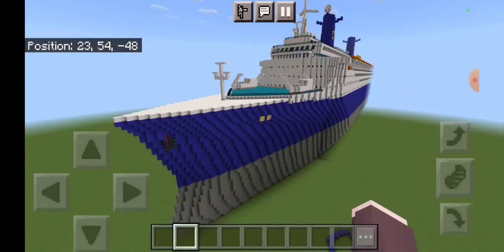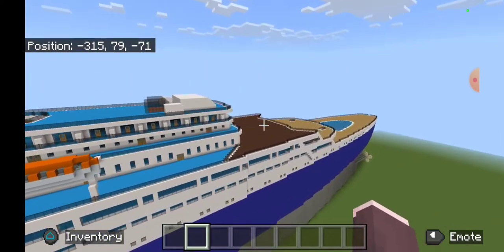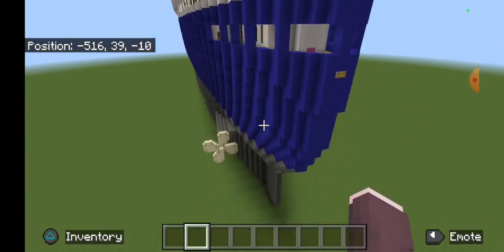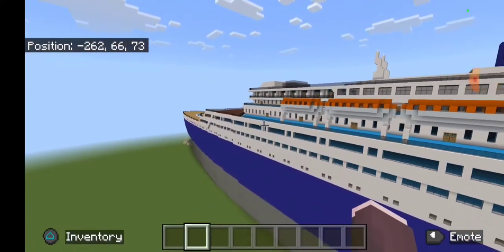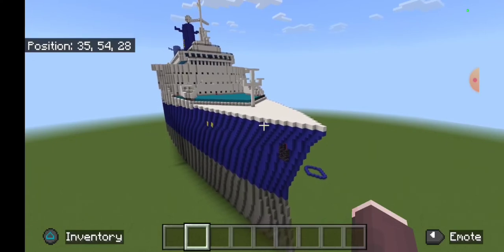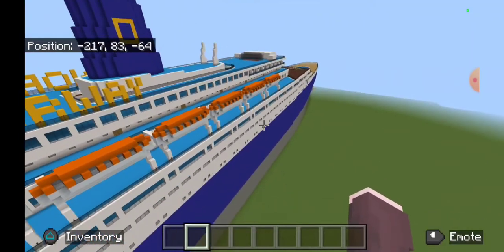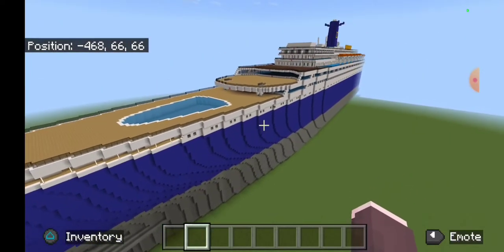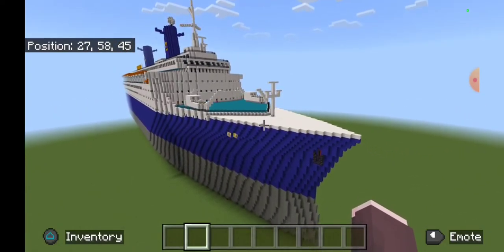SS Norway Minecraft preview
SS France was a Compagnie Générale Transatlantique (CGT, or French Line) ocean liner,[1] constructed by the Chantiers de l'Atlantique shipyard at Saint-Nazaire, France, and put into service in February 1962. At the time of her construction in 1960, the 316 m (1,037 ft) vessel was the longest passenger ship ever built, a record that remained unchallenged until the construction of the 345 m (1,132 ft) RMS Queen Mary 2 in 2004.

France was later purchased by Norwegian Cruise Line (NCL) in 1979, renamed SS Norway and underwent significant modifications to refit her for cruising duties. She was renamed SS Blue Lady and sold to be scrapped in 2005, and scrapping was completed in late 2008.